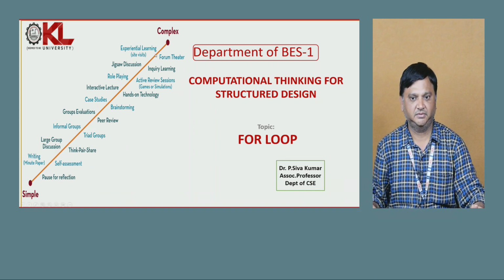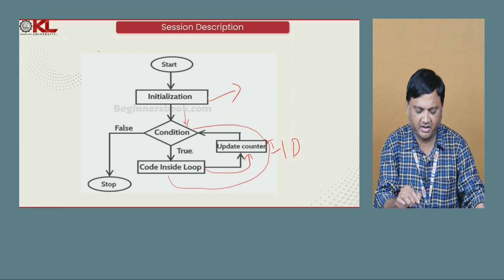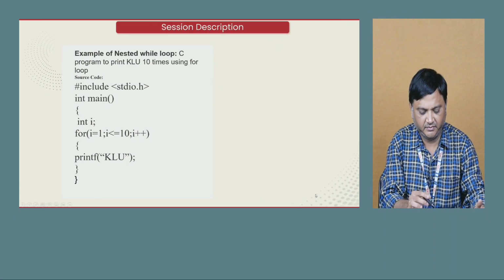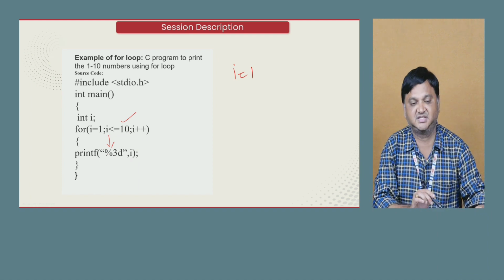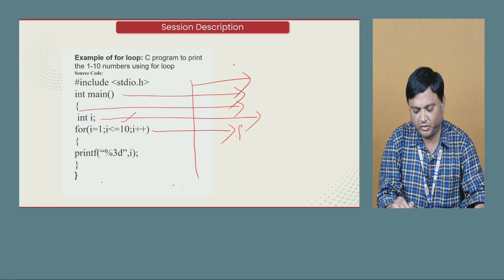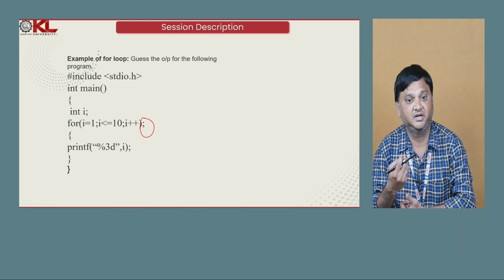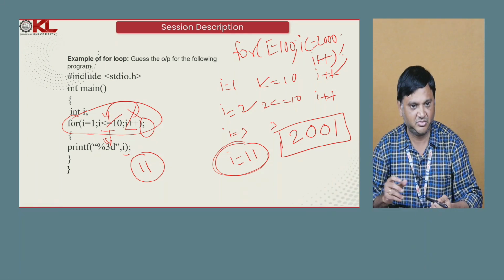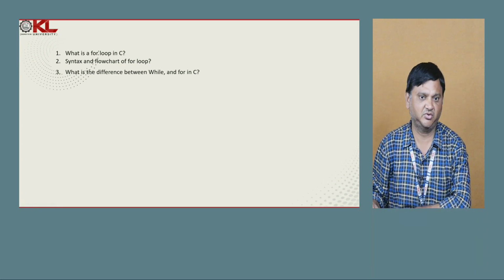Mastering For Loops in C: A Comprehensive Guide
n this tutorial, we dive deep into the world of "for loops" in the C programming language. Learn how to effectively use for loops to iterate through arrays, perform repetitive tasks, and optimize your code for efficiency. Whether you're a beginner or an experienced programmer, this video will enhance your C skills and empower you to write more concise and powerful code with for loops. (@KLEF-BES1 )